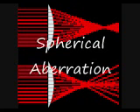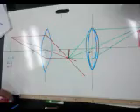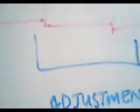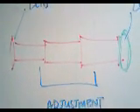TechDoc2 For Telescope